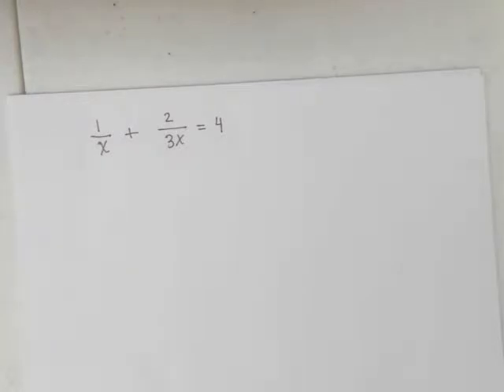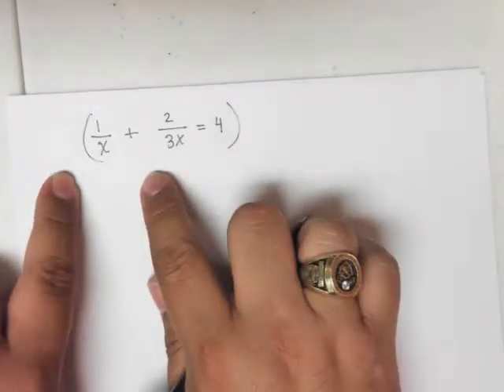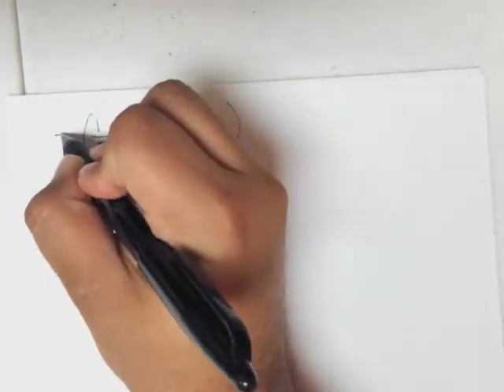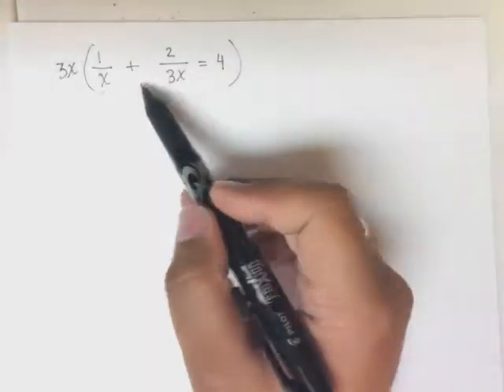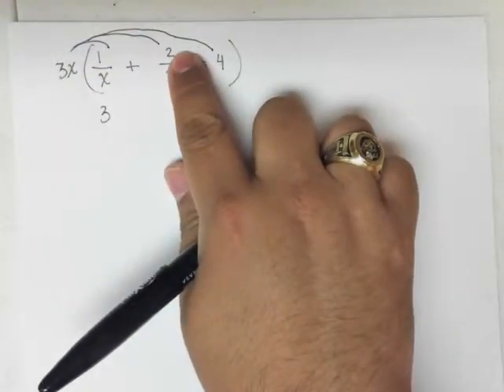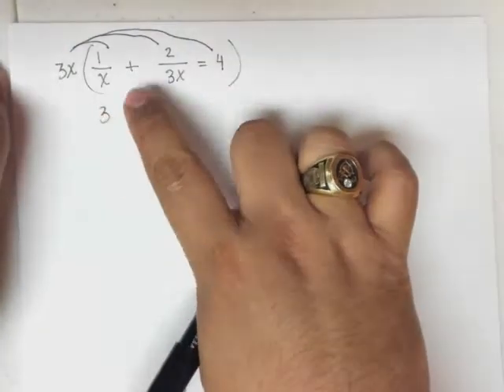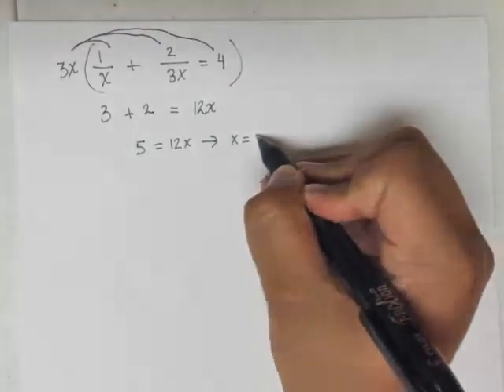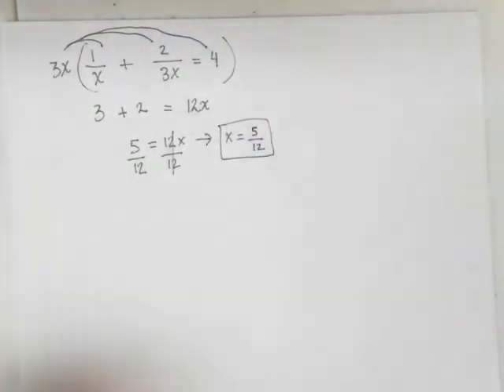Solve a Rational Equation with a Linear Solution #2